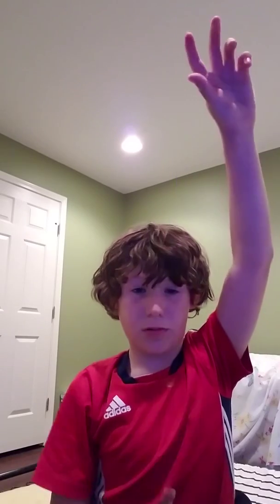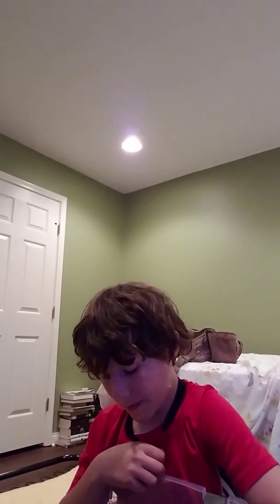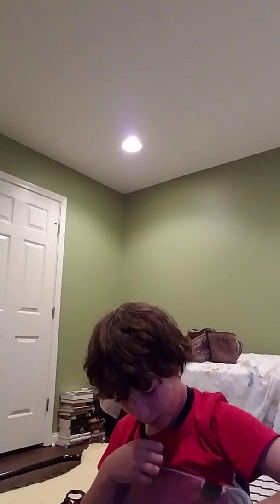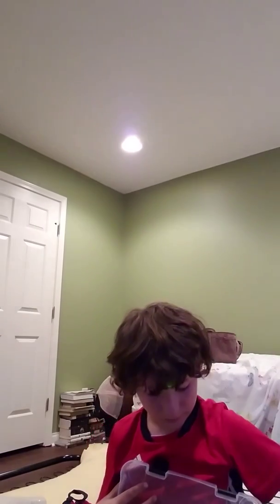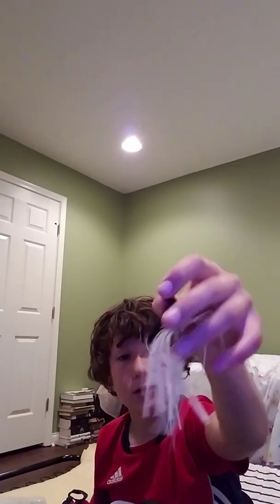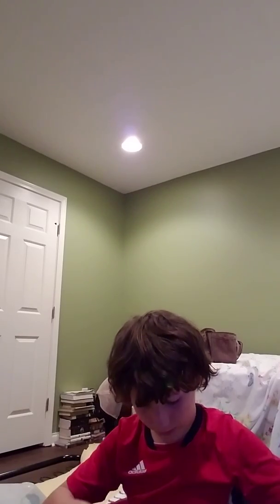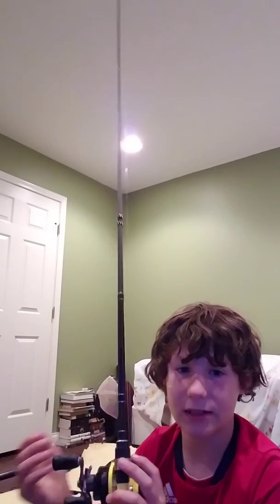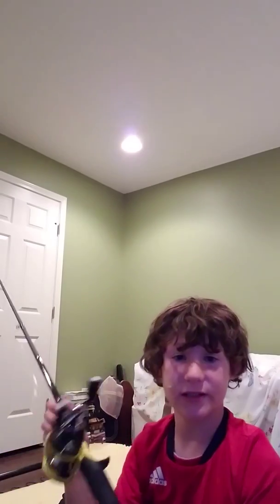Fishing bag and new pole